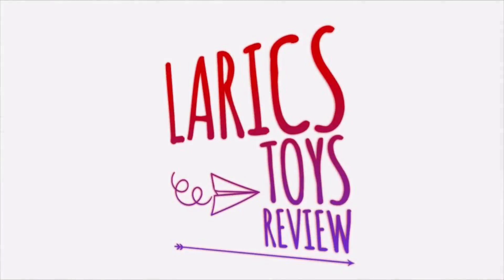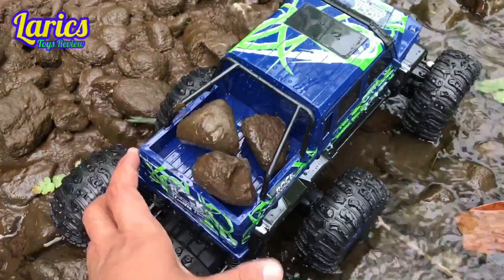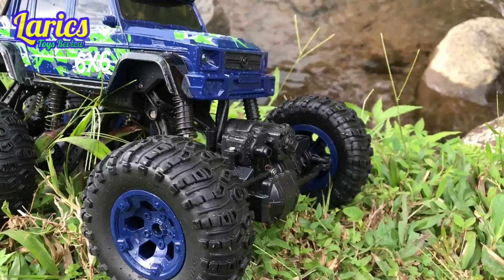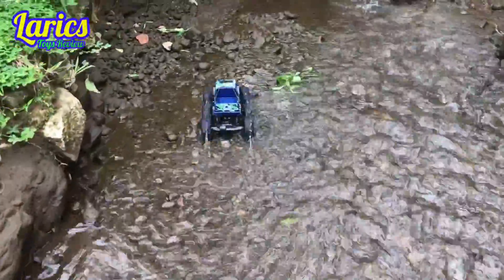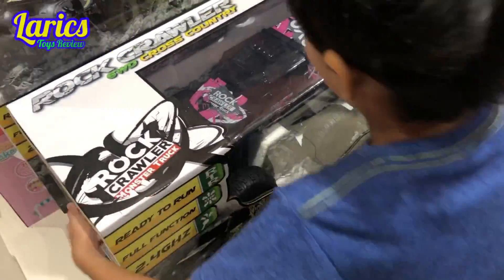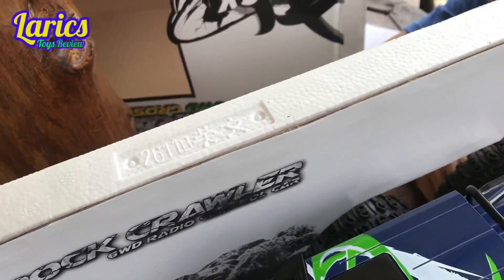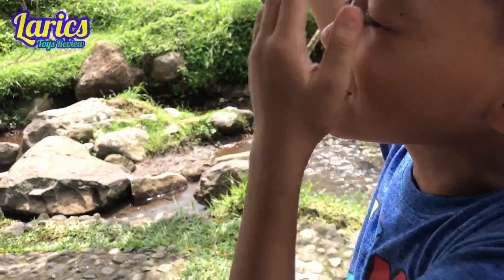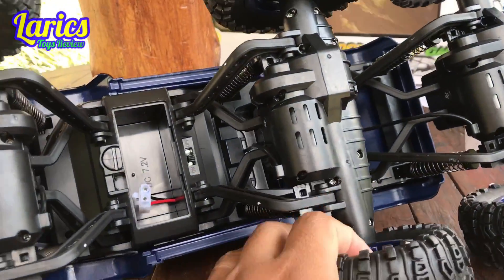KEREN..!!! Tes Di Air Mobil - Mobilan Monster - ROCK CRAWLER 😱😱😱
Jangan lupa, belajar, bermain dan tertawa hahaha

Toy in other Languages: खिलौने, brinquedos, ของเล่น, اللعب, igračke, đồ chơi, oyuncaklar, leksaker, juguetes, играчке, игрушки, jucării, тоглоом, leker, اسباب بازی, zabawki, 장난감, トイズ, giocattoli, mainan, játékok, צעצועים, Hračky, legetøj, speelgoed, laruan, jouets, Spielzeug, Παιχνίδια & Tonton juga Youtuber kids lainnya : super duper ziyan, almergo, praya brother, eybel chanel, diwan, jeevan akawa dll. Cari juga video lucu lainnya : larics, mobil mobilan, dinosaurus, gogo dino bahasa indonesia rtv, gogo dino, mobil remot, larics, laricstoys, laricsfun, larick, robot, larics toys review, tobot, leriks, makan es krim, papa jualan es krim, menunggu paman penjual, penjual es krim, paman penjual, es krim jepang, es krim terbaru, es krim enak dll. Iklan : Shopee , Blibli , Garnier, Nesle Bubur , Sampo Sunsilk , Game Piano , Kinder Joy, mainan,mainan anak,unboxing mainan,mainan anak-anak,bermain mainan,cerita tentang mainan,mainan untuk anak-anak,tai mainan,naim mainan,lagu mainan,beli mainan,mainan bayi,mainan stik,mainan asik,mainan unik,mainan seru,asmr mainan,mainan lucu,truk mainan,mainan murah,mainan keren,mainan tupai,video mainan,mainan es krim,outdoor mainan,3 mainan random,mainan ice cream,mainan binatang,mainan naim daniel,unboxing mainan anak,mainan dinosaurus,dinosaurus,dinosaurs,mainan,mainan dino,mainan anak,dinosaurus mainan,spinosaurus,dinosaurus kartun,unboxing mainan,dinosaurus,mainan dinosaurus lucu,beli mainan dinosaurus,mainan dinosaurus kecil,mainan dinosaurus remot,mainan anak dinosaurus,koleksi mainan dinosaurus,mainan dinosaurus baterai,mencuci mainan dinosaurus,mencari mainan dinosaurus,mainan dinosaurus anak-anak,mainan hewan dinosurus,mainan dinonasurus,ziyan,superduper ziyan,super duper ziyan,keluarga ziyan,mama ziyan,ziyan daily,ziyan dan kyo,ziyan dan dudung,ziyan terbaru,ziyan lemonilo,ziyan minecraft,ziyan mcd,keluarga ziyan villa,ziyan rainbow friends,papa ziyan,ziyan bayi,ziyan main,ziyan hotel,ziyan villa,ziyan mandi,ziyan sahur,keluarga ziyan challenge,ziyan kurban,ziyan dan cnx,ziyan collab,ziyan mainan,ziyan liburan,ziyan main game,ziyan jadi bayi,cnx,cnx adventurers,cnx shorts,cnx sakit,cnx kolam renang,xavier cnx,cnx kecelakaan,cnx 24 jam,cnx drama,chiara cnx,sepupu cnx,cnx berenang,cnx squid game,cnx hoverboard,mama cnx operasi,cnx 24 jam di mobil,cnx air kolam penuh,cnx diserang laron,cnx adventurers berenang,cnx air kolam renang penuh,cnx siswa kaya vs siswa miskin,cnx adventurers diserang laron,cnxupdater,tecnologia,permen,jajanan,telur,karakter,warna,drama,komedi,larics,larics toys,larics toys review,hallo larics,larik,larics fun,laric,larick,larics beli sepeda,prank larics,lariks,lyrics,larix,larik toys,larics lucu,mainan larics,lyric,lagu larics,video larics,larik larik larik,leriks,larics main,toyskingdom,toys kingdom,toys kingdom tobot,hadiah toys kingdom,toys kingdom indonesia,toys kingdom store theme song,toys unboxing,kids toys,toys,toys kingdom dance competition tutorial,dinosaur toys,toy kids,kids toys compilation,toy,toys compilations,review toys,toys review,larics toys,animals toys,astaandtoys,mcfarlane toys,dancing,tobot gd,unboxing,customer,vlog anak indonesia,indonesia,dancing time,inline skate,borong mainan,toyspedia,toyspedia senja firsta,gatcha brawler versi nyata di toyspedia,bakugan toys,blume toy,senja parodi,beli figure brawl stars di indonesia,bakugan indonesia,brawl stars stormm,stormm brawl stars,brawl stars indonesia,mainan anak perempuan,shorts brawl stars indonesia,gameplay brawl stars indonesia,blume,mainan anak,unboxing mainan,senja unboxing,senja review mainan,bakuhan rtv,brawl stars indo,brawl stars,unboxing mainan brawl stars